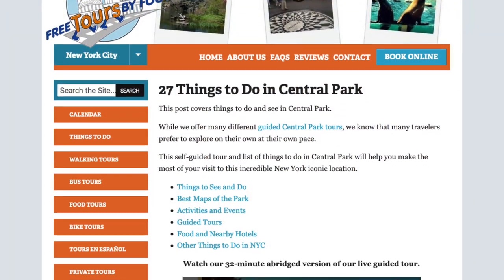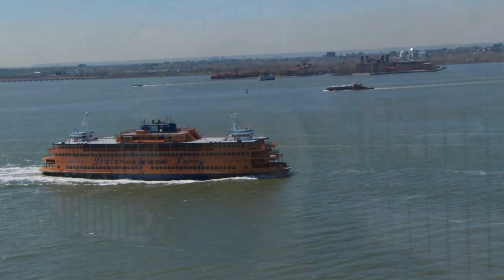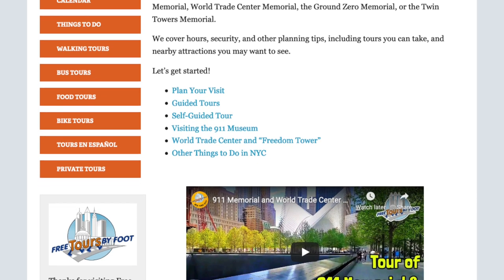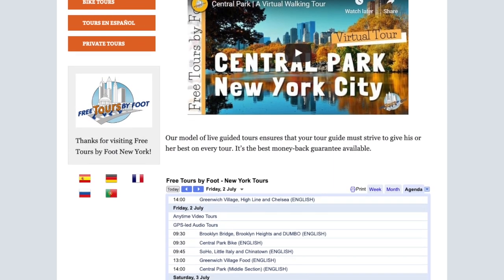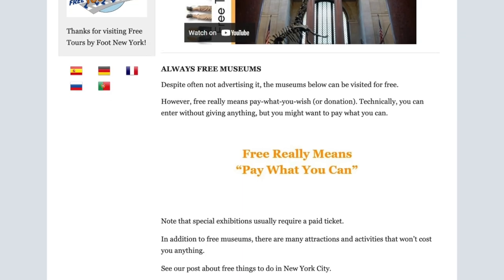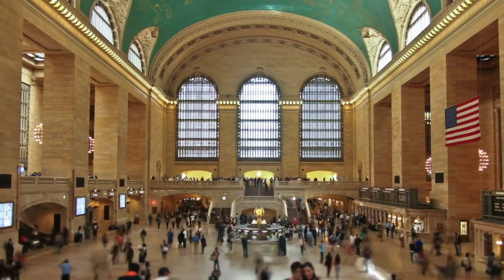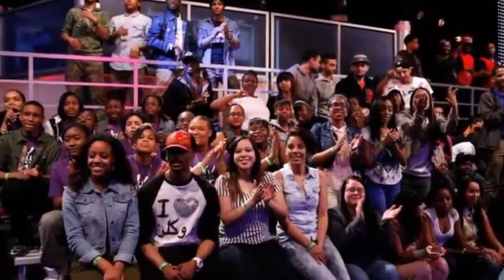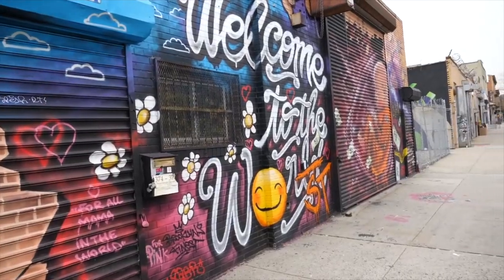Free Things to Do in New York City (+ Some Cheap Options)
In this video, Katherine lists the top 10 free activities and attractions not to be missed in NYC. MORE NYC TIPS VIDEOS

There are so many free things to do in New York City that it’s totally possible to spend a few days in NYC and only pay for food and accommodation.

00:41 - Visit Central Park
01:46 - Walk Across the Brooklyn Bridge
03:03 - Ride the Staten Island Ferry
04:33 - Visit the National September 11th Memorial
05:50 - Explore NYC Neighborhoods
07:34 - Walk the High Line
08:54 - Free Museums and Free Museum Days
10:14 - Visit Grand Central Terminal
11:14 - Enjoy Seasonal Events
12:22 - Free Things in Tourist Passes
13:25 - Bonus 1 -  Be in the Audience at a TV Show Taping
14:13 - Bonus 2 - Attend a Gospel Church Service
15:19 - Bonus 3 - Check out NYC's Street Art Scenes

This is just one in a series of tips videos and walking tours of New York City (and other cities).

VISITING NEW YORK CITY? Join us for a guided walk or look for our travel tips for NYC to help plan your trip. Find out more